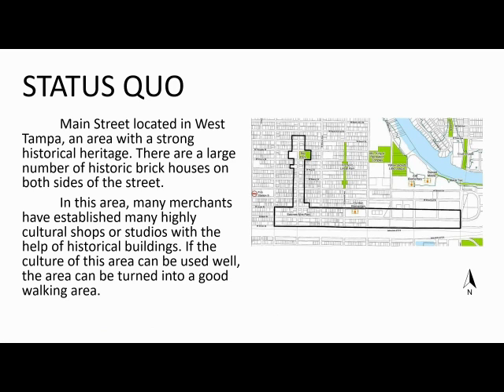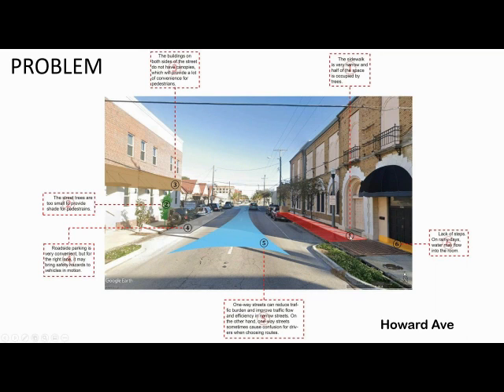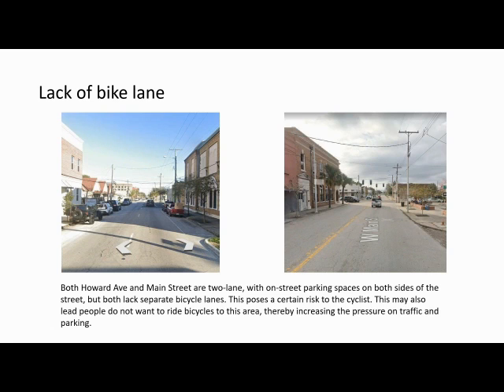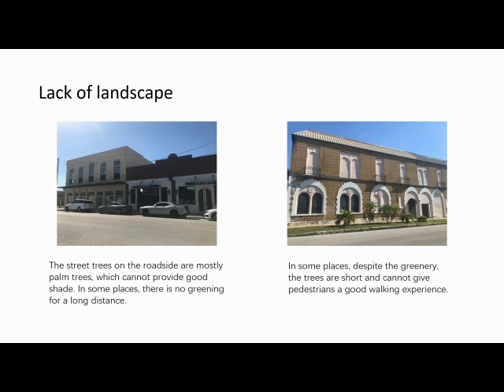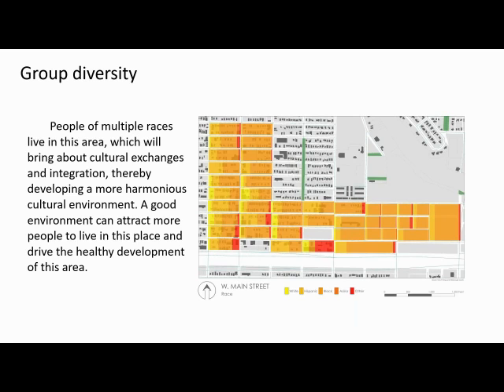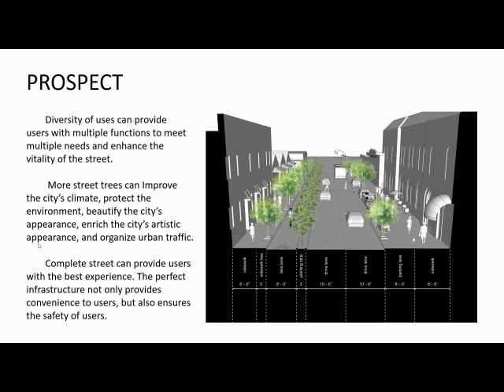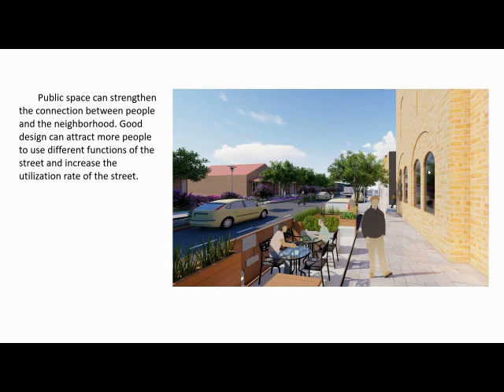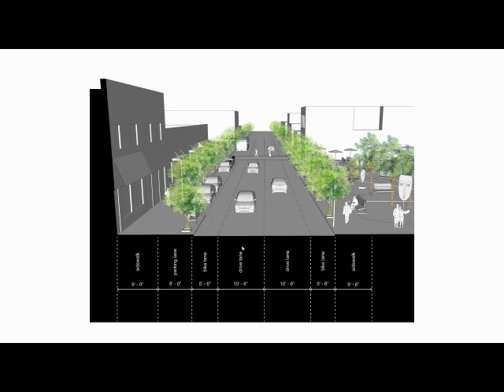Main Street Neighborhood Commercial District - Wenya Li's Presentation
As part of a class project, students from the USF School of Architecture produced several design concepts for the future of the Main Street Neighborhood Commercial District. This presentation highlights one of the students’ work and provides ideas on how the District could redevelop. The suggestions do not constitute the final recommendations for the Plan, however. They are intended to illustrate key concepts for design stimulate discussion on a potential course of action.